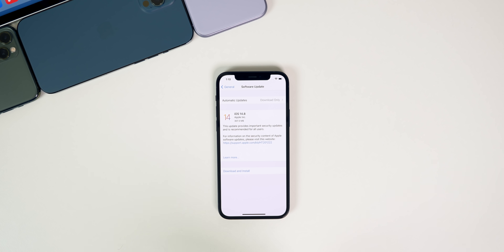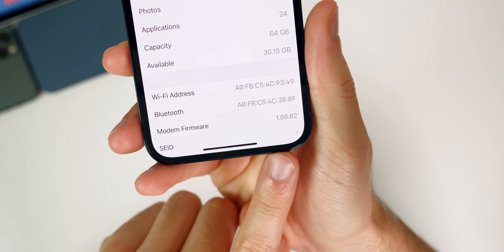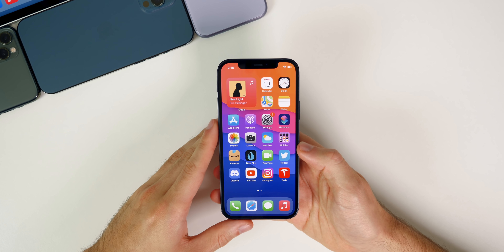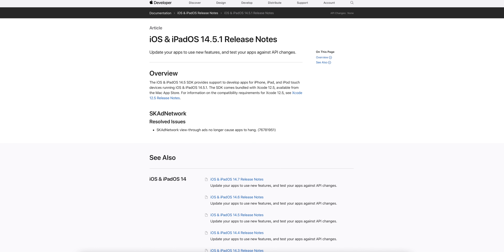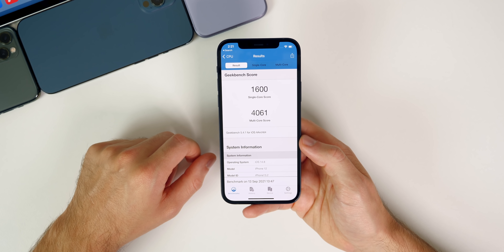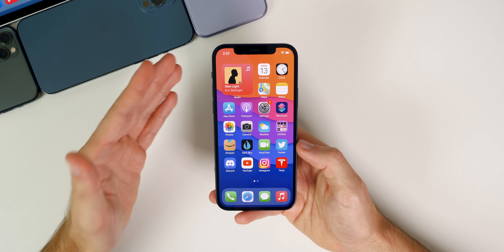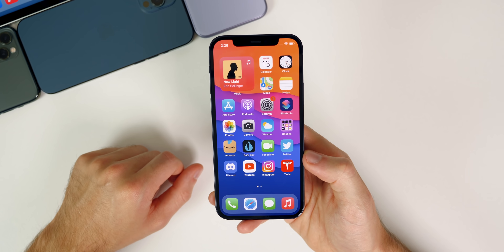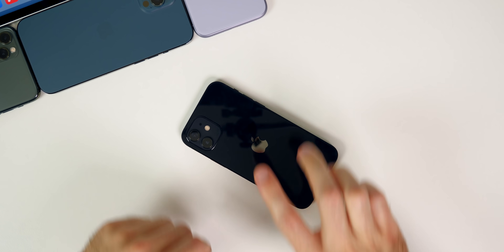iOS 14.8 Released - What's New?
Today, Apple released iOS 14.8 to the public about 1.5 months after the release of iOS 14.7.1 and just under 2 weeks before the release of iOS 15!

So in this video, we discuss iOS 14.8 in terms of the new features, changes and bug fixes, along with the performance, battery life, and if you should update or not. Not to mention, there's a MAJOR security patch in this update that you need to be aware of!

Chapters:
0:00 Intro
0:25 Size, Build Number
1:26 What's New? (Major Security Patches)
2:32 Pegasus Spyware Bug
3:38 Bugs & Bug Fixes
4:56 Performance
5:44 Battery Life
6:23 Should You Update?
6:49 iOS 14.8 = Final iOS 14 Update?
7:34 iOS 15 Release Date
8:29 Conclusion

What do you think of iOS 14.8? Or are you already on iOS 15?

▬ STAY UP-TO-DATE! ▬